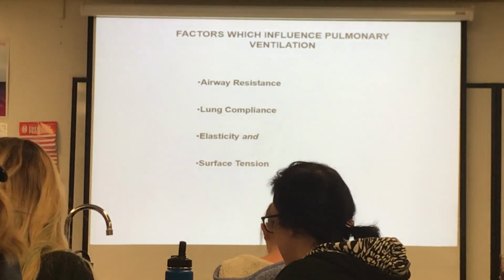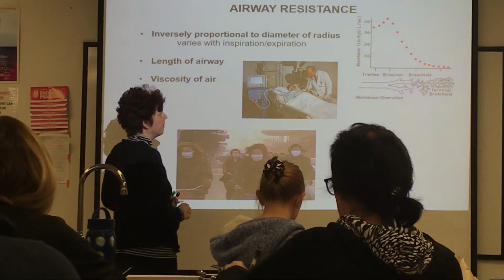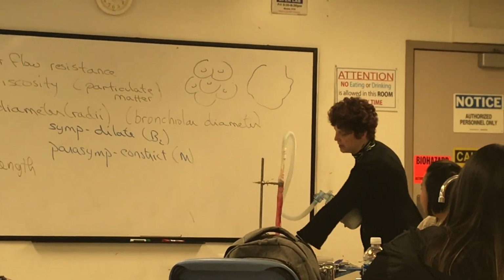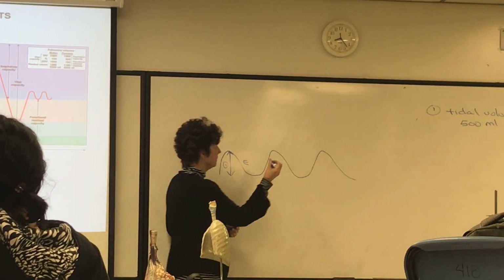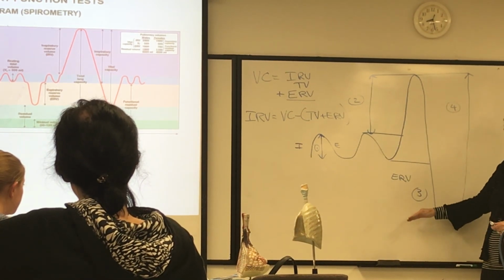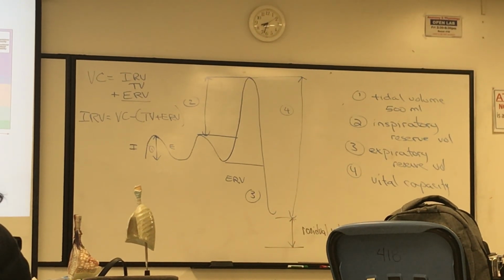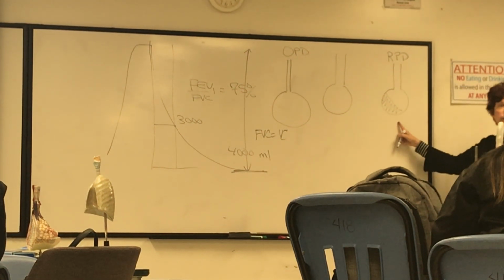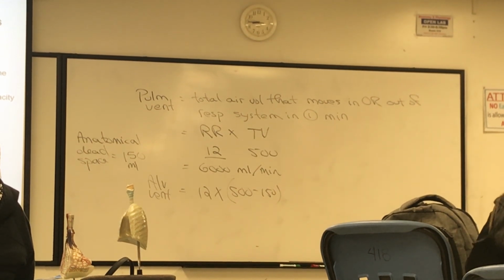Unit #4: Respiratory System Part 2 of 2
Thursday October 7th 2019 Lecture